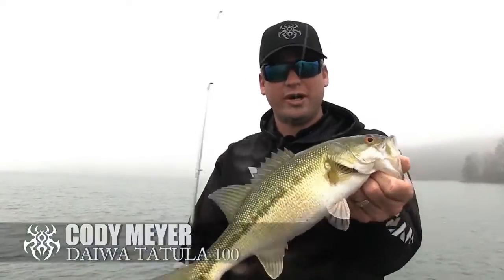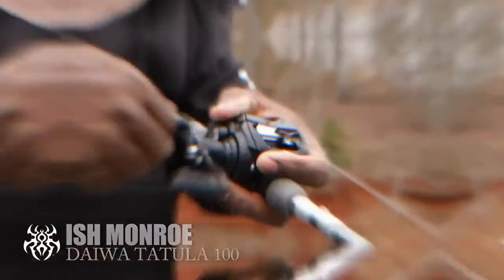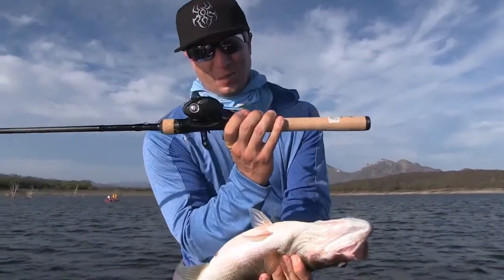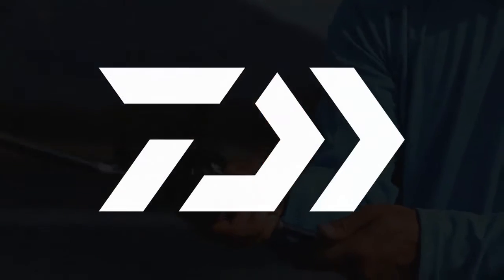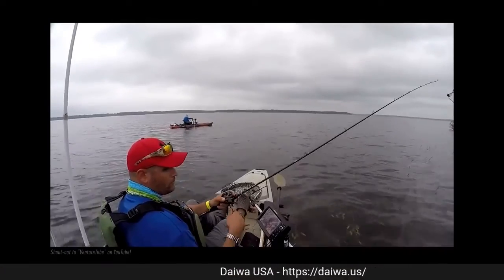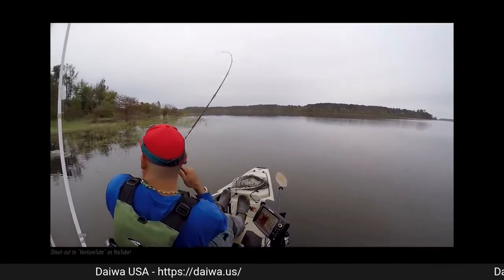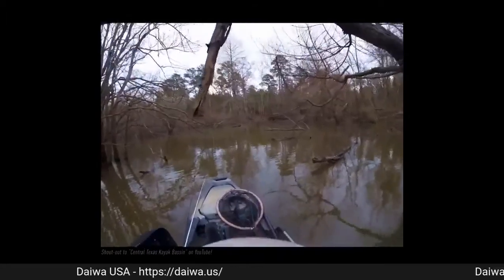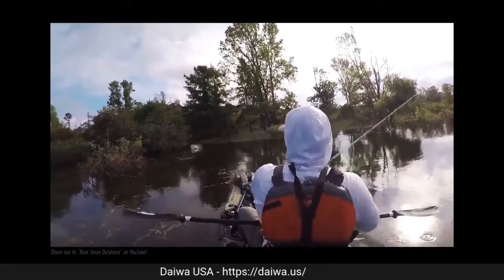L I V E… today at 4 PM PST Marc Mills from Daiwa USA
It's almost time. we're going L I V E… ⁠today at 4 PM PST.⁠
Marc Mills from Daiwa sits down with us to talk fishing and reels! Freshwater, saltwater, and everything in between, we’ll get the inside scoop on what makes Daiwa reels the best choice for kayak anglers.  ⁠
Got a question for Marc or us? Drop it in the comments.